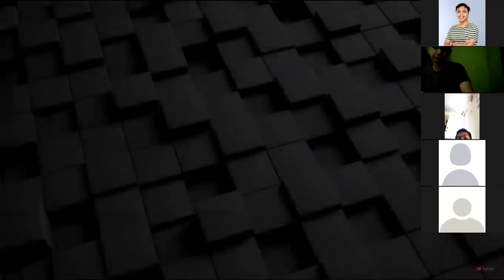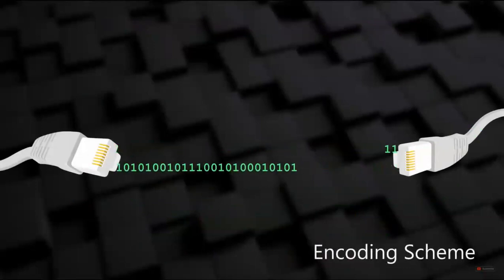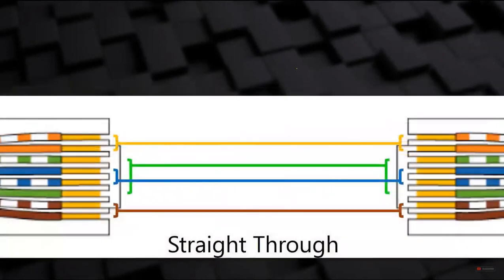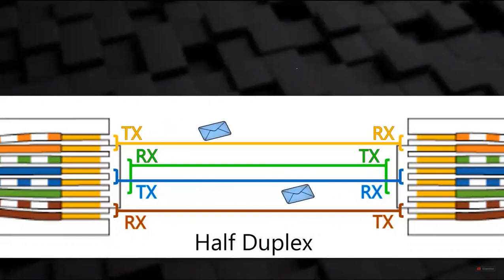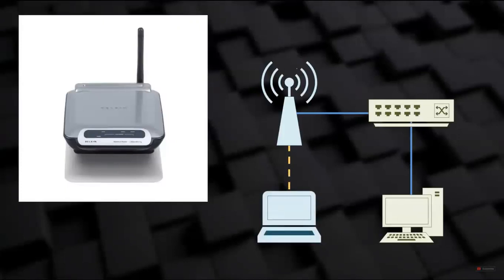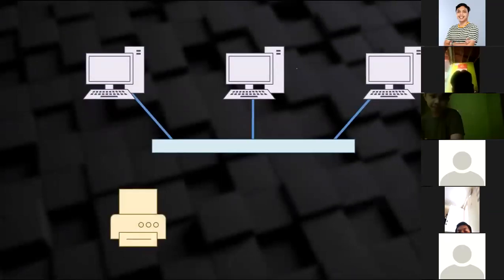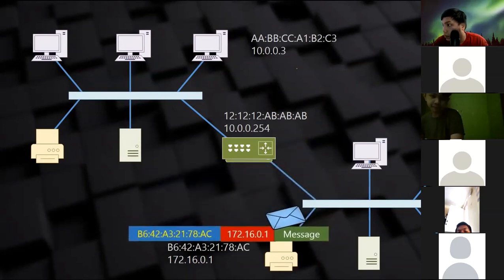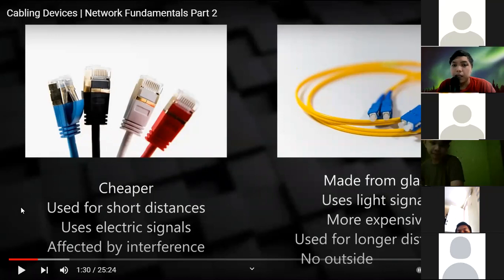CSS 4 - Cabling Devices (Network Fundamentals)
Cabling Devices | Network Fundamentals Part 2
Network Direction